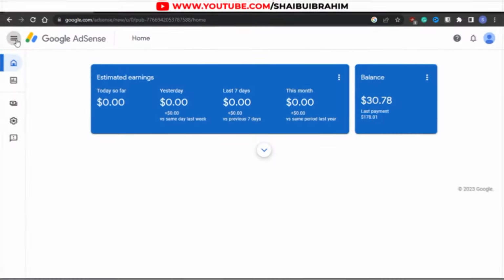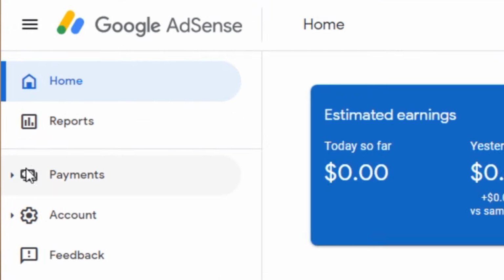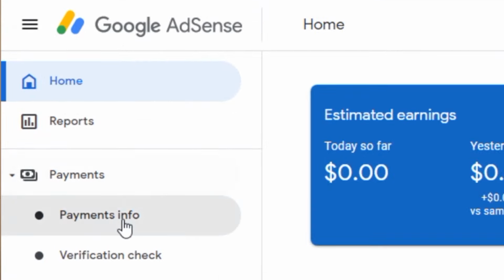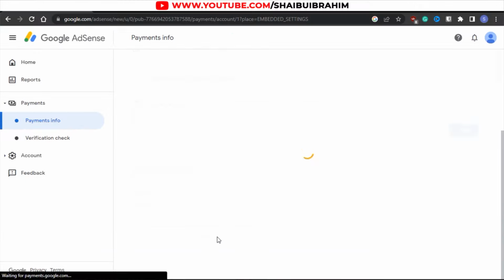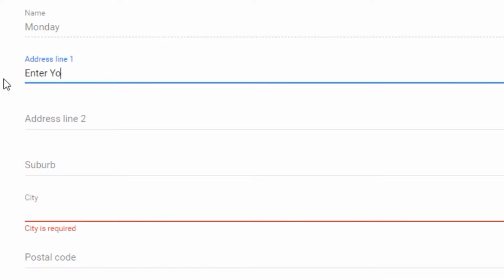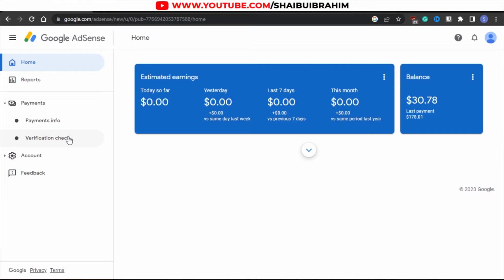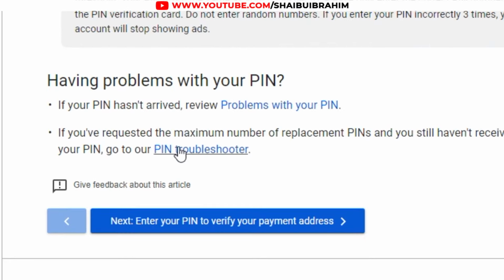How To Get Your AdSense PIN in Nigeria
How to get your AdSense verification PIN in Nigeria

– – –💻 Tools & Equipment 💻– – –